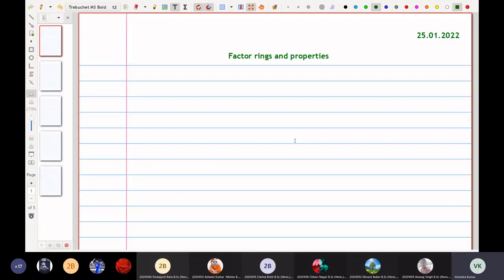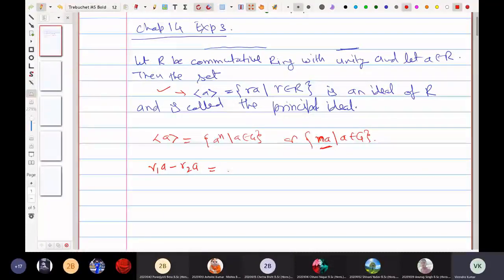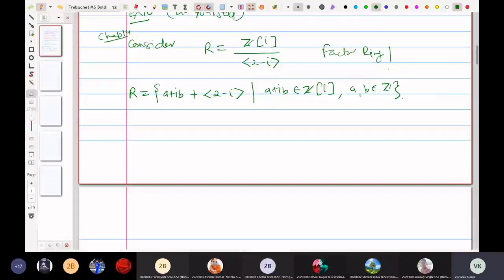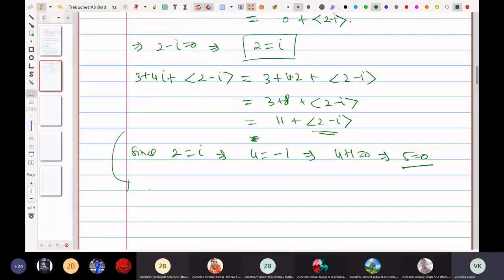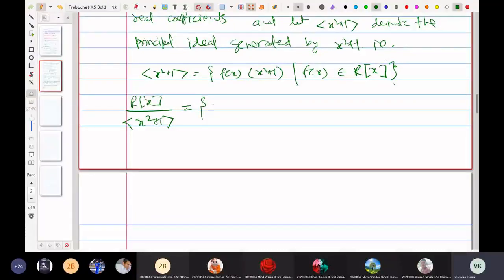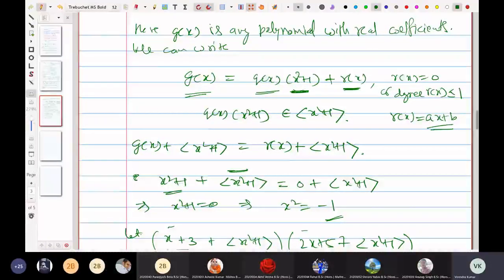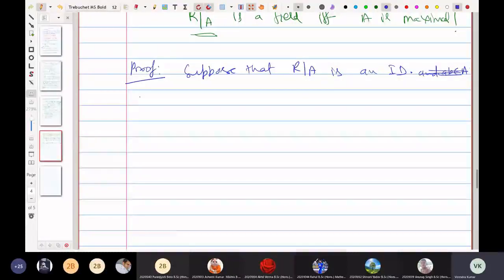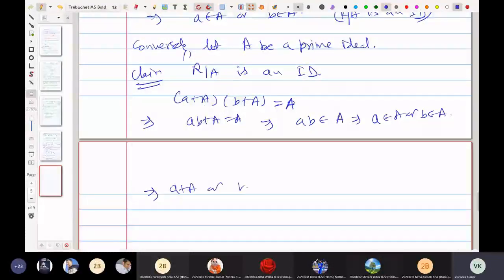L#13 | 2022 | RING THEORY AND LINEAR ALGEBRA-I | PROPERTIES OF FACTOR RINGS | B.Sc. Mathematics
PROPERTIES OF Factor Rings
Theorem 14.3  R/A Is an Integral Domain If and Only If A Is Prime
Let R be a commutative ring with unity and let A be an ideal of R.
Then R/A is an integral domain if and only if A is prime.

Theorem 14.4  R/A Is a Field If and Only If A Is Maximal
Then R/A is a field if and only if A is maximal.